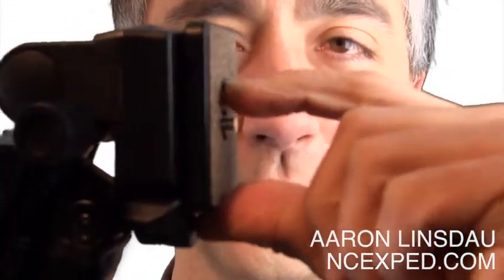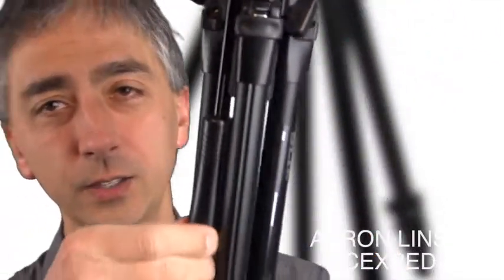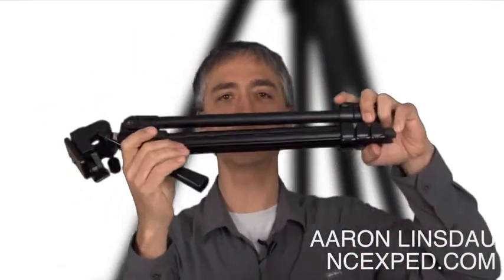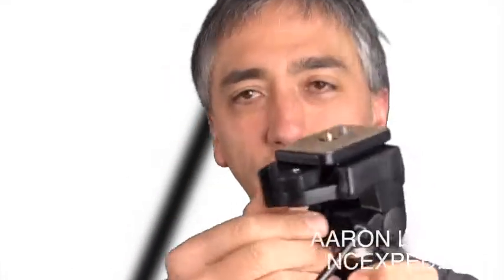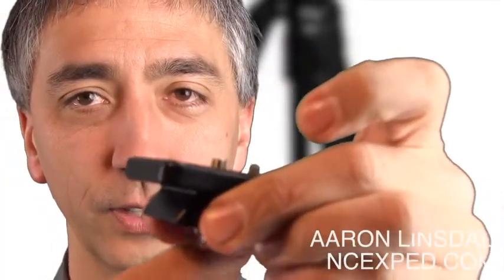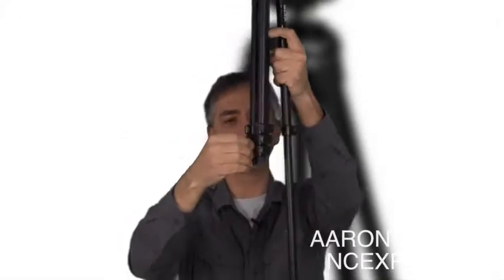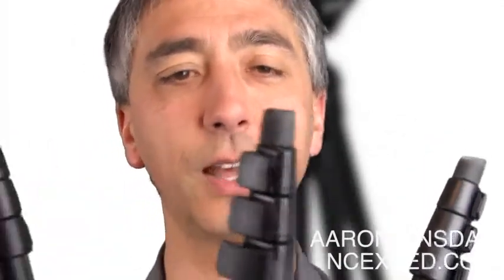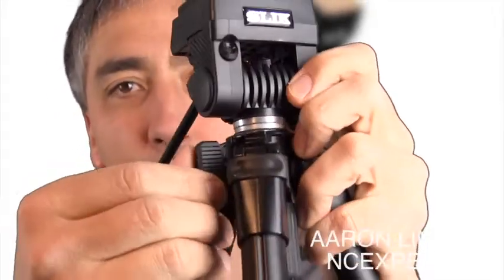Slik SPRINT VIDEO Travel Tripod Review - Best Ultralight Travel Tripod?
What tripod does Aaron use in the backcountry and on travel? It’s the “same” tripod as Survivorman Les Stroud. It’s handy, light, pretty versatile, and not expensive. It’s served Aaron well and he uses it for a lot of his Youtube channel videography.
Slik tripod #1
Slik tripod #2